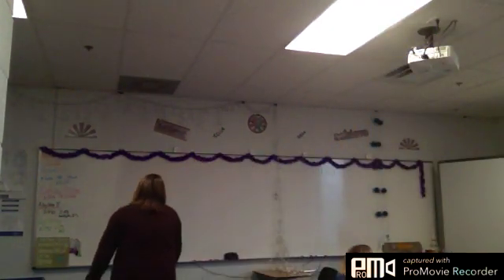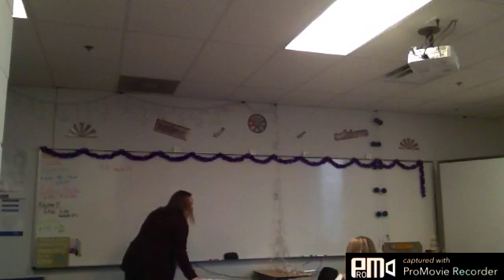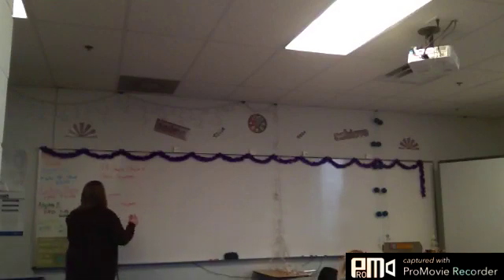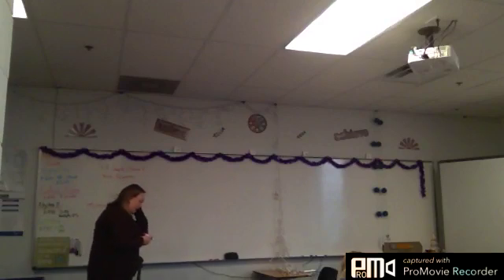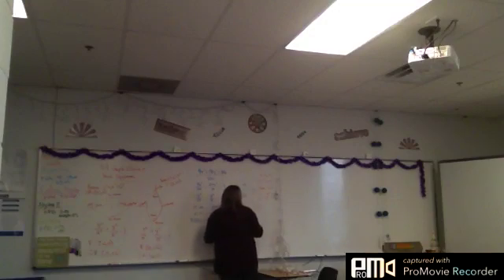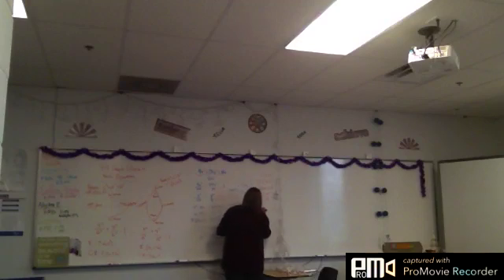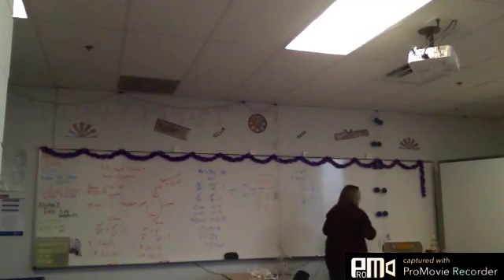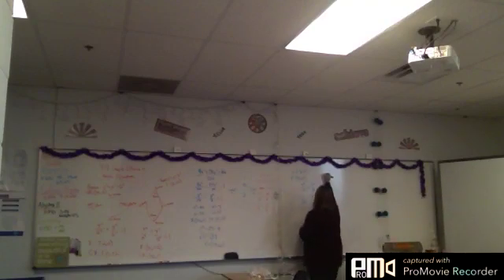FAII 9 4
Algebra II ellipse